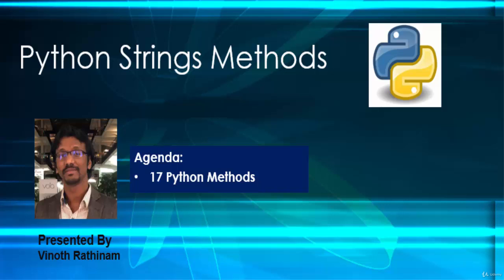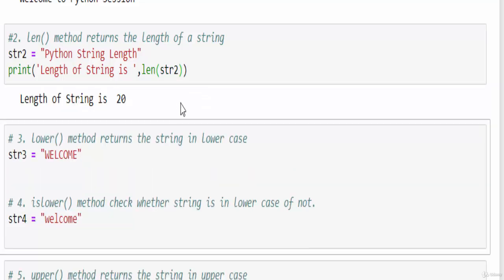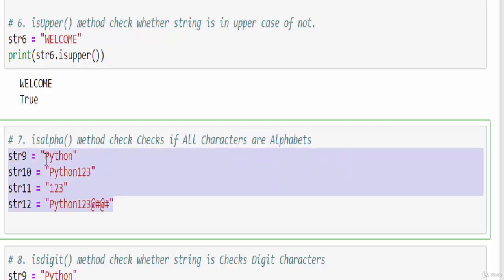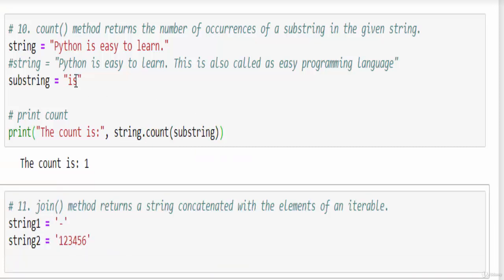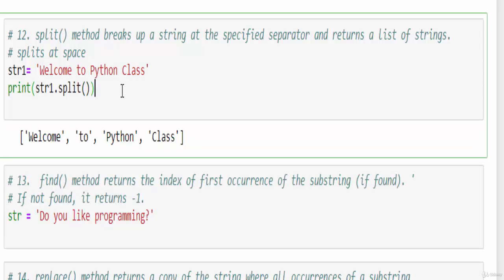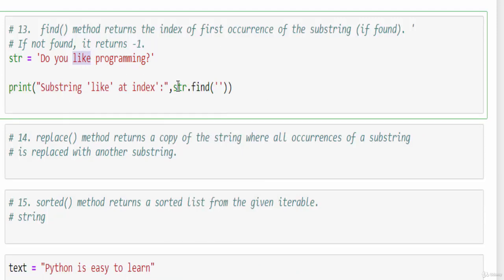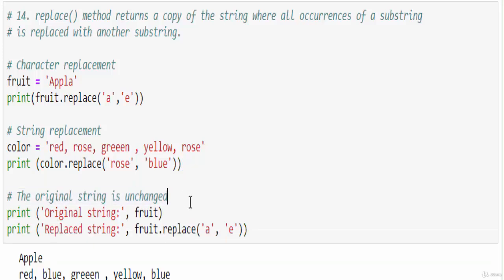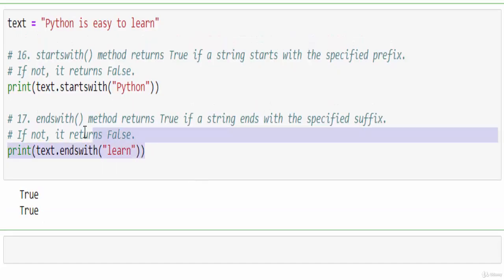17 Python Strings Methods